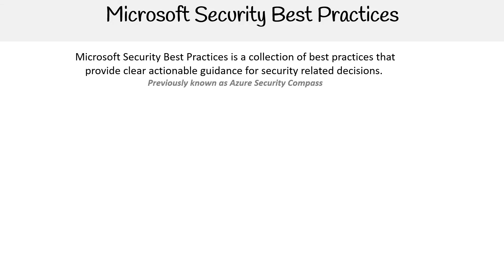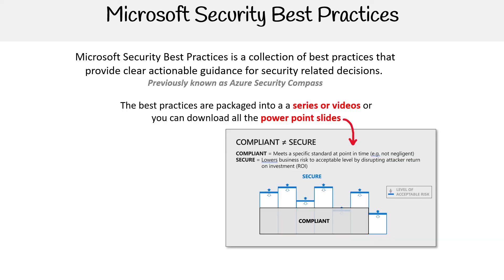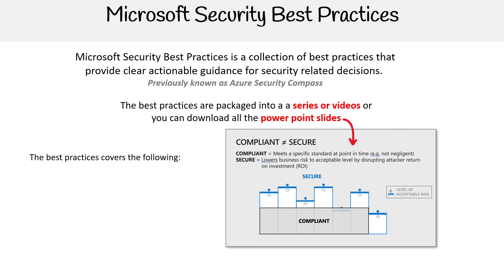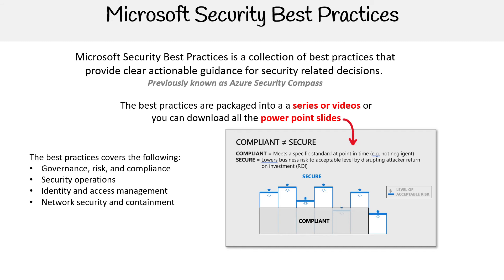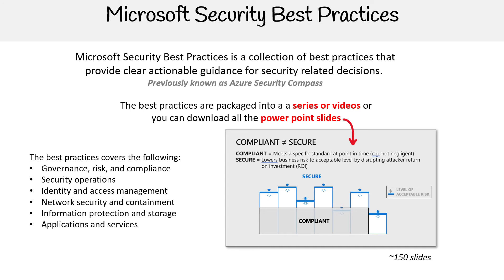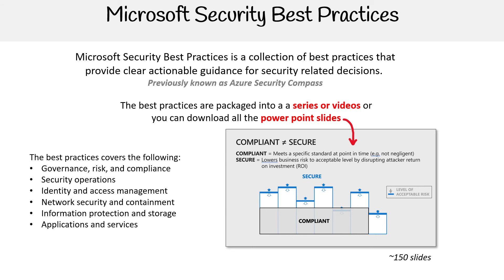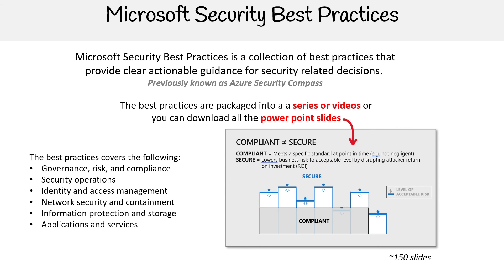SC 900 — Microsoft Security Best Practices